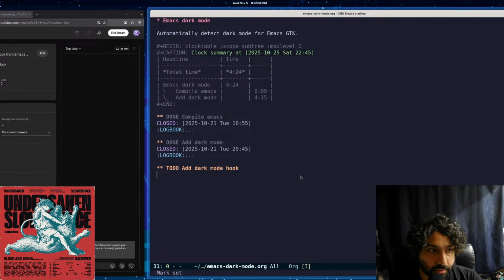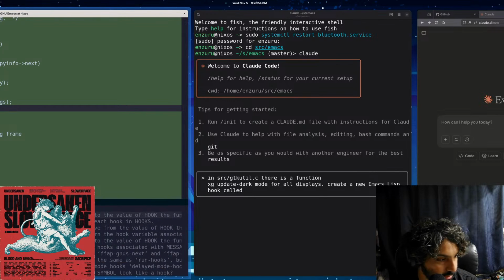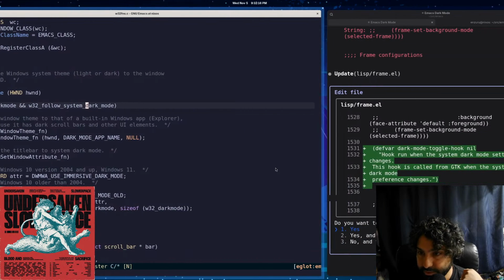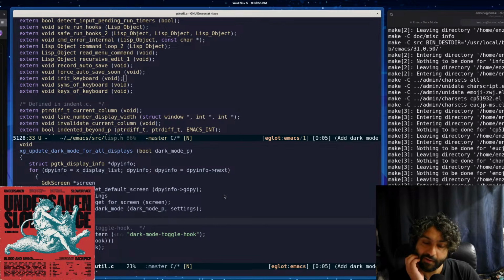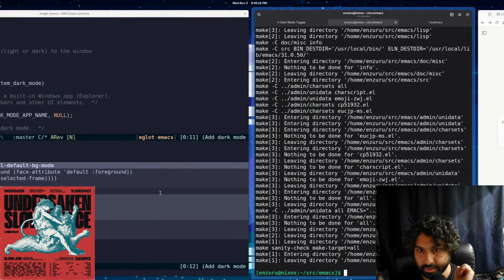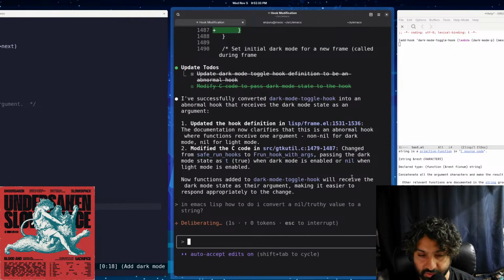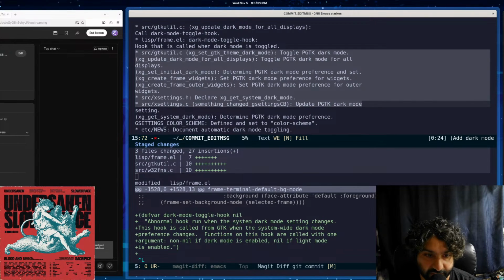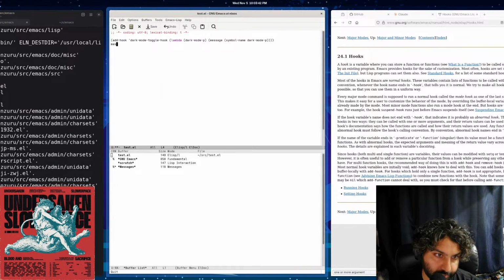Adding a Lisp hook from Emacs C that is triggered by dark mode toggling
In this live stream I will add a Lisp hook from Emacs C that will trigger every time dark mode is toggled on and off in PGTK, and then send the patch to the Emacs mailing list. The stream crashed a little before I was done; I am still figuring out how to stream on NixOS! I also was sloppy about keeping all my work in the visible work area, and my mic needs to be louder.